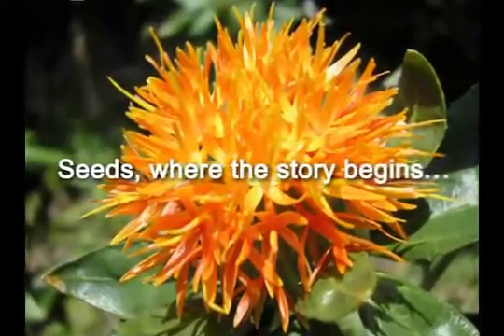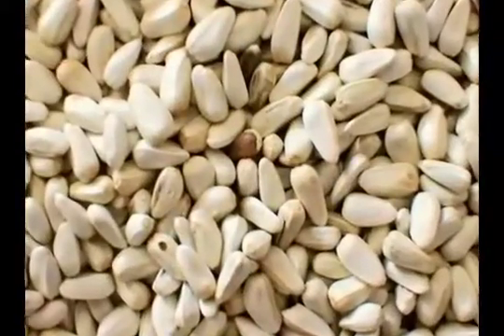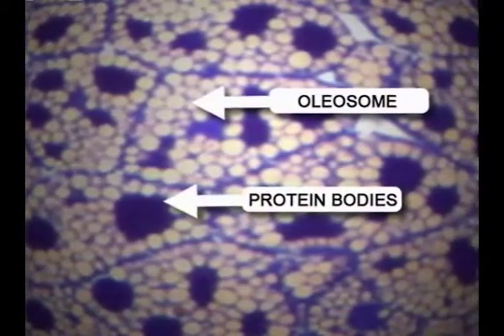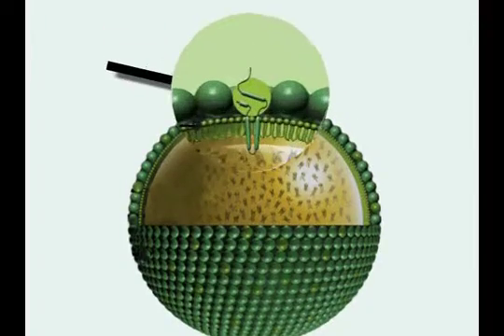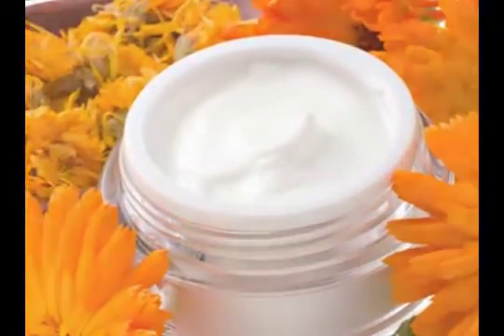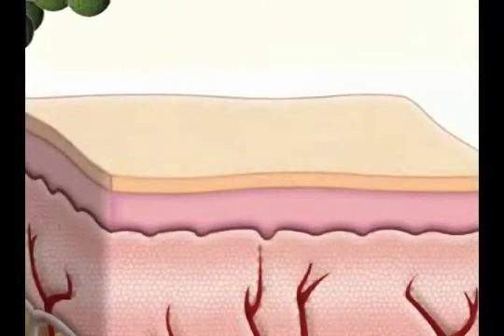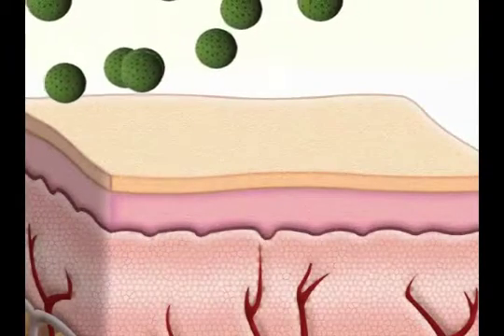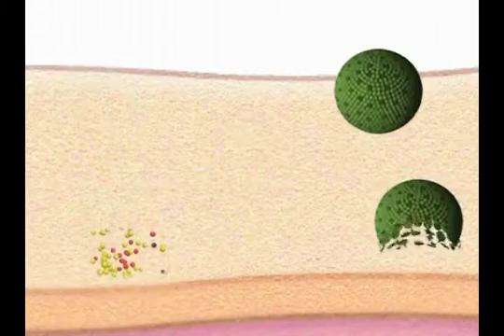Hydresia® Oleosome Technology by Botaneco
Hydresia® Oleosomes, are the only truly natural emulsifier on the market today possessing powerful skin hydration and multi-functional delivery system benefits. Hydresia® Oleosomes boast a unique, continuous moisture delivery system that is an all-natural alternative to chemical emulsifiers and irritating ingredients with its micro particles of skin softening oils and vitamins. A naturally superior system, Hydresia® Oleosomes allow the personal care industry to create better products that satisfy the emerging needs of consumers. The Hydresia® system offers a difference you can feel and is currently used in over 350 different personal care products globally.